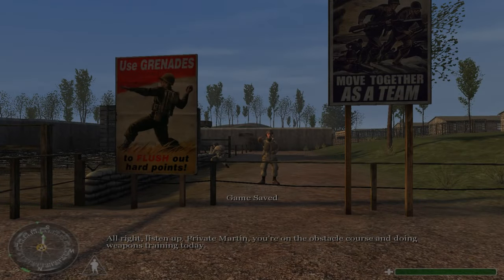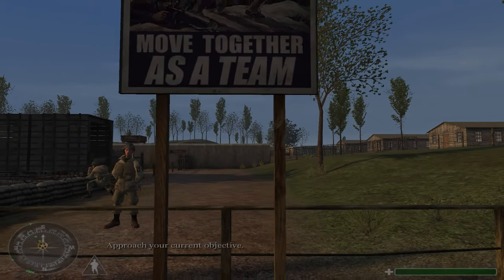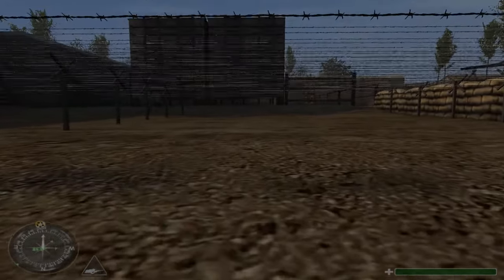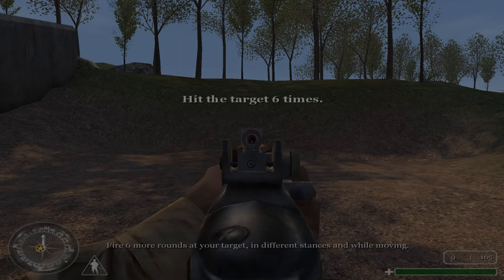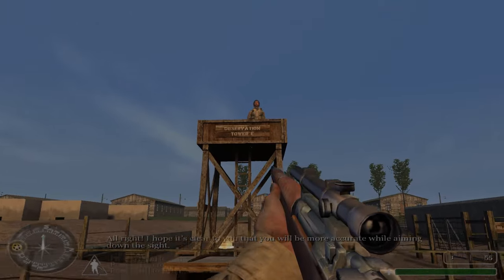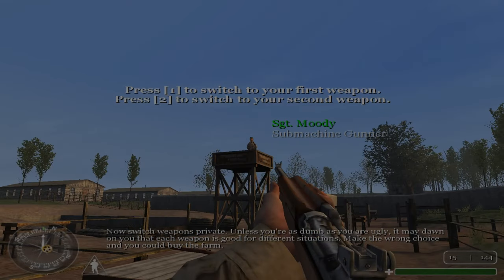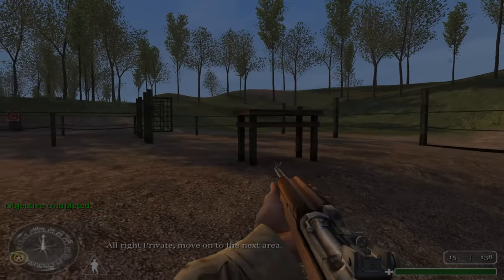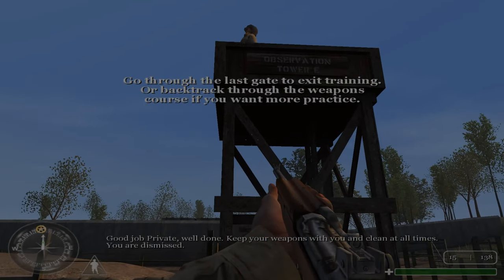Call of Duty 20th Anniversary BOOT CAMP PC 2023 VETERAN FIRST AND BLIND PLAY THROUGH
THIS IS HOW IT ALL GOT STARTED!! First Call of Duty from 2003, we start a VETERAN [Hardest] difficulty campaign with the Boot Camp.
Veteran setting, not only do you take the most damage of any of the settings (two or three bullets is usually enough to finish you off), all of the health packs and health kits are removed from the game, meaning that you are forced to play through each level with only a single health bar.
WELCOME TO HELL
Or you could tip with a cup of coffee; share your email for Early Access [members]
THANK YOU SO MUCH!
ON STEAM
Call of Duty® delivers the gritty realism and cinematic intensity of World War II's epic battlefield moments like never before - through the eyes of citizen soldiers and unsung heroes from an alliance of countries who together helped shape the course of modern history.

Play through the chaos of battle as part of a well-trained squad, that lays down covering fire and pulls its wounded to safety. In addition to authentic squad movements and tactics, each soldier's distinct personality and training comes out on the battlefield.

No one soldier or nation single-handedly won the war. For the first time, Call of Duty® captures the war from multiple perspectives, through the eyes of American, British and Russian soldiers. Battle through 24 missions spanning 4 interconnected historical campaigns. Take on mission objectives ranging from sabotage and all-out assault to stealth, vehicle combat and rescue. Authentic weapons, locations, vehicles and sounds of war all contribute to the realism, immersing you in the most intense World War II experience yet.

SYSTEM REQUIREMENTS
MINIMUM:
OS: Windows 98 / ME / 2000 / XP
Processor: Pentium III 600 MHz or Athlon 600 MHz processor or higher for systems with Windows 98/ME, Pentium III 700 MHz or Athlon 700 MHz processor or higher for systems with Windows 2000 / XP
Memory: 128 MB
Graphics: 3D hardware accelerator card required - 100% DirectX 9.0b compatible 32 MB hardware T&L-capable video card and latest drivers*
DirectX: Version 9.0b (included)
Network:
Storage: 1.4 GB of uncompressed free hard disk space (plus 400 MB for Windows 98/ME swap file, 600 MB for Windows 2000 / XP swap file)
Sound Card: 100% DirectX 9.0b compatible 16-bit sound card and latest drivers
Additional Notes: 100% Windows 98/ME/2000/XP compatible mouse, keyboard and latest drivers